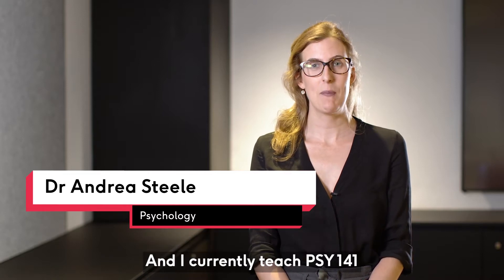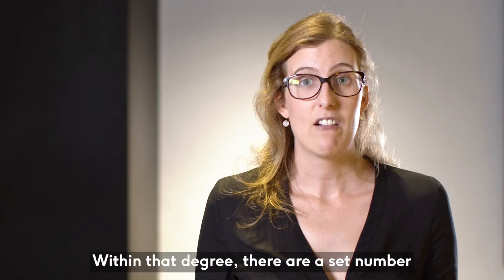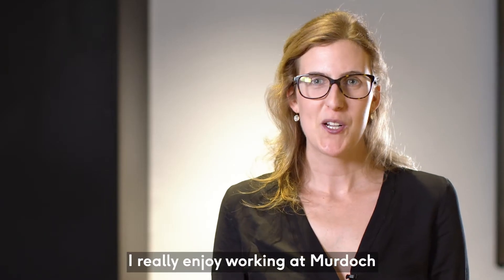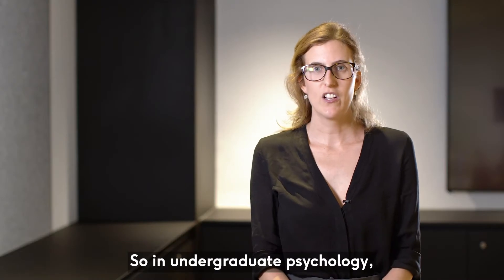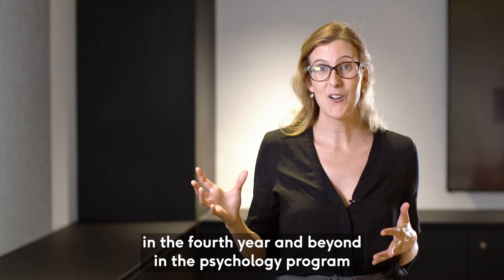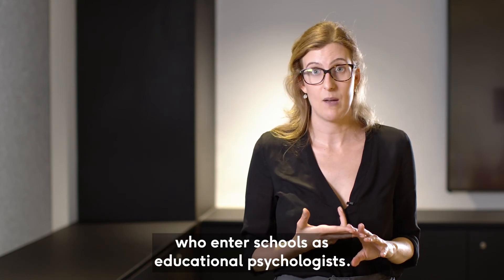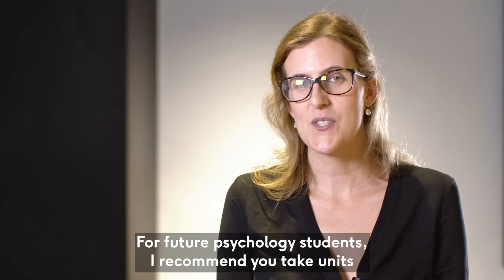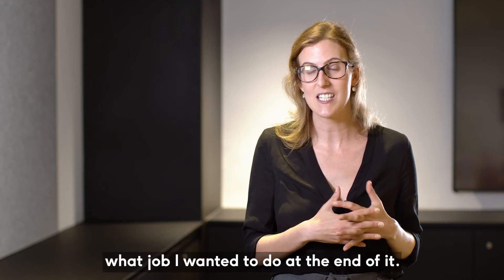Why study Psychology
Psychology Lecturer Dr Andrea Steele explains what it is like to study psychology at Murdoch and how the course is structured to provide students with both the practical experience and academic knowledge needed for a successful career in psychology.